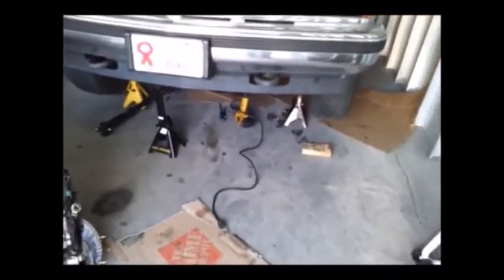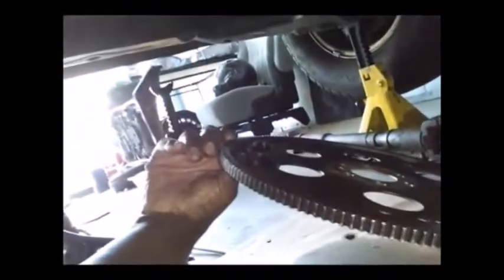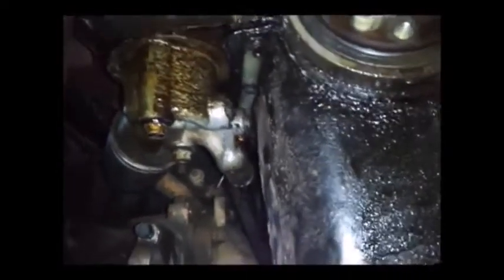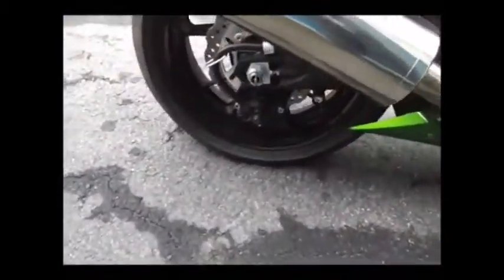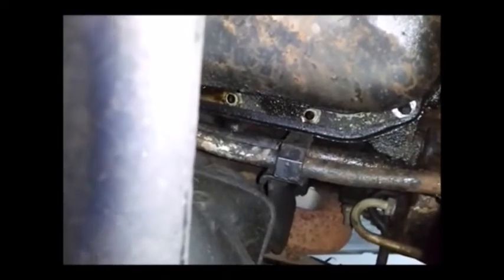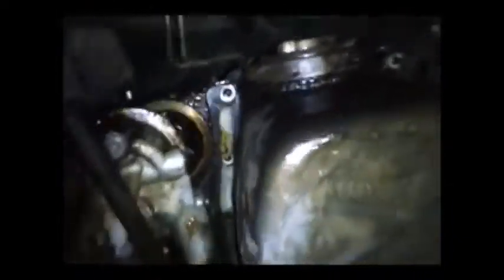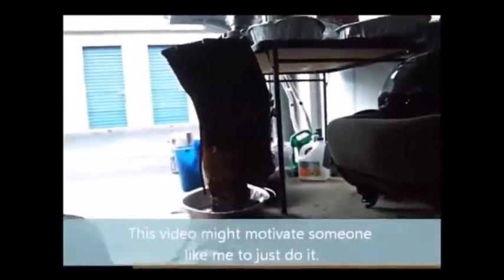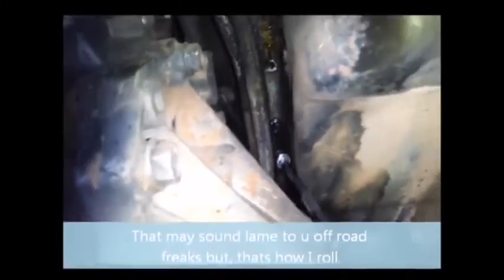Rebuild a 4L60e part 4 in my storage unit, from 2012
You could curse on youtube back then. I said the p-word and some other stuff. Youtube like to burn me with old videos I have forgotten about.